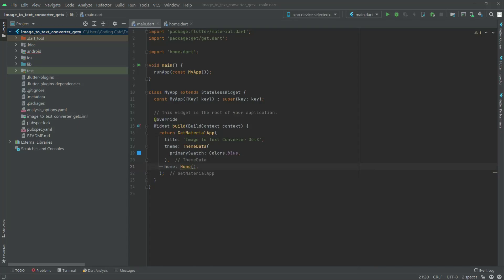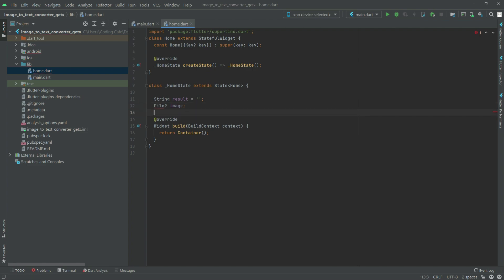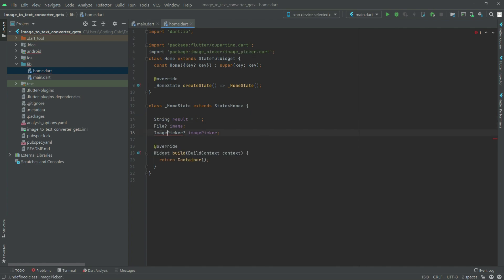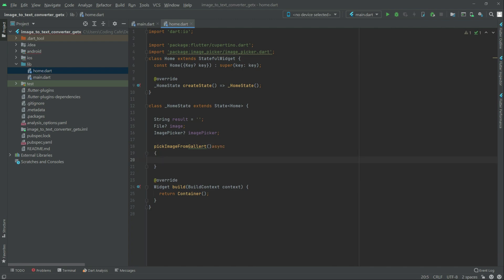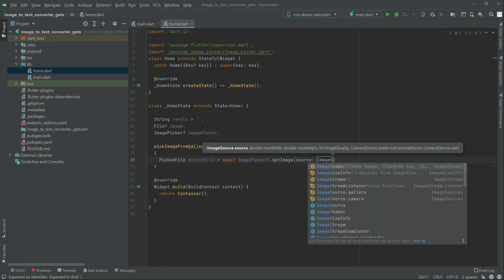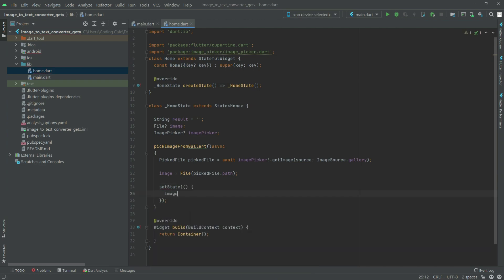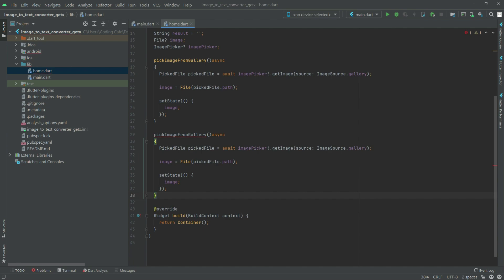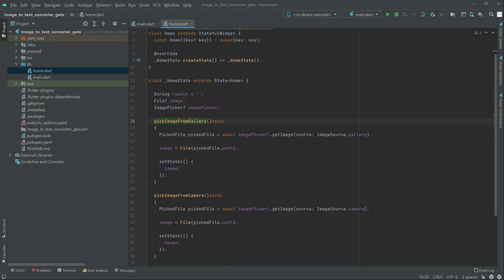Flutter iOS & Android Optical Character Reader App - Google ML Vision Image to Text Converter App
This is the tutorial#04 of OCR App which we will develop in this course usinf flutter and Google Firebase ML Vision. OCR app is also known as image to text converter app. (flutter ocr reader application)

OCR means Optical character recognition or optical character reader is the electronic or mechanical conversion of images of typed, handwritten or printed text into machine-encoded text, whether from a scanned document, a photo of a document, a scene-photo or from subtitle text superimposed on an image.